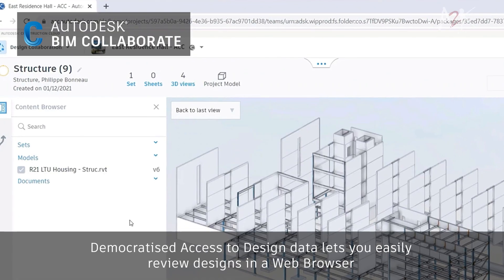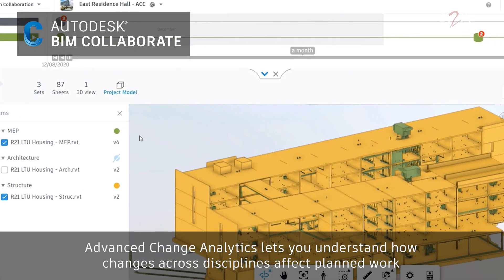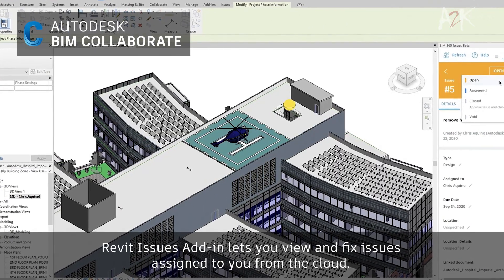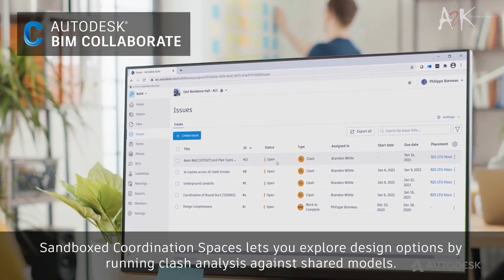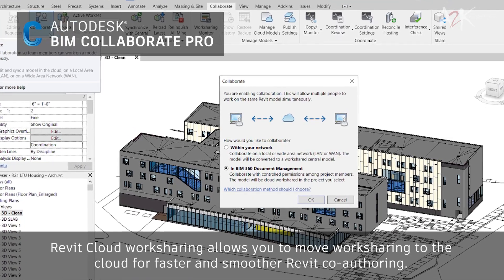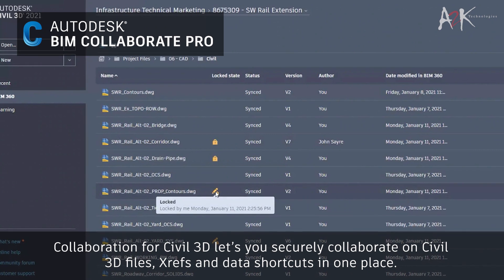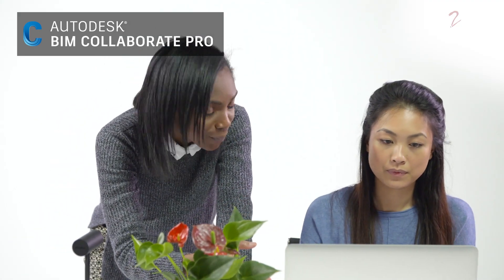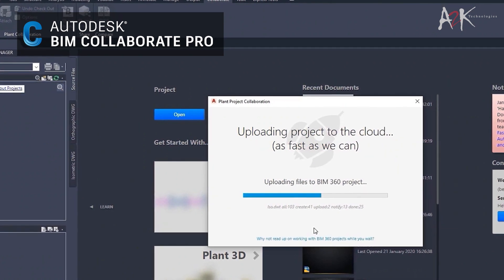A2K’s Comparison Series - BIM Collaborate vs BIM Collaborate Pro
Do you want to bring together teams, workflows and insights? Improve communication with easy feedback tools? And Reduce rework, RFIs and change orders with better construction documentation?

Autodesk BIM Collaborate and BIM Collaborate Pro cloud-based design and collaboration software connects architecture, engineering and construction teams on a single platform.

However, there are some differences in functionality between these two offerings. Let’s get straight into our side-by-side comparison of BIM Collaborate versus the Pro version.

Used for:

BIM Collaborate is used for Cloud-based document management, advanced analytics, and project administration. It’s also used for design review and coordination, which includes automated clash detection.

BIM Collaborate Pro is used for cloud-authoring in Plant 3D, Revit and Civil 3D, design review and coordination which includes automated clash detection and cloud-based document management, project administration and advanced analytics.

BIM Collaborate features include:

Robust access controls that let you administer teams, accounts, and projects all in one location. You can secure access to relevant data with automated control to help teams stay in focus.

With Democratised access to design data, you can easily review designs in a web browser and pinpoint and assign issues on designs for fast resolution, without having to open Revit, Plant 3D or Civil 3D.

Advanced change analytics lets you understand how changes across disciplines affect planned work by viewing any combination of models in 3D or 2D view.

On the Overarching project timeline, you can easily view dates and contents of shared design packages and more!

The Revit Issues Add-in lets you view, and fix issues assigned to you from the cloud straight in Revit or Navisworks.

With the Sandboxed coordination spaces, you can explore design options by running clash analysis against shared models in folders.

The Valuable project insights let you track common concerns throughout the design co-creation process.

With the Connection to construction, you can store and manage all project data generated in Plant 3D, Revit or Civil 3D in one location.

BIM Collaborate PRO features

BIM Collaborate Pro include all the features that are included in BIM Collaborate which we just went through. They are Robust Access controls, Democratised Access to Design Data, Advanced Change Analytics, Overarching Project Timeline, Revit Issues Add-in, Sandboxed Coordination Spaces, Valuable Project Insights, Connection to Construction…

And additional features which are…

Revit Cloud Worksharing that allows you to move worksharing to the cloud for faster and smoother Revit co-authoring. You can use BIM data to enhance downstream constructability.

Collaboration for Civil 3D let’s you securely collaborate on Civil 3D files, Xrefs and data shortcuts in one place. It includes easy design review on a web browser.

With Collaboration for Plant 3D, you can securely access Plant 3D files across teams and retain compliance requirements in a cloud-based common data environment.